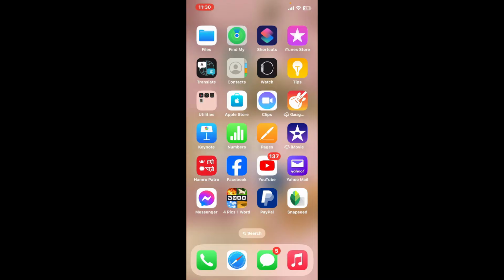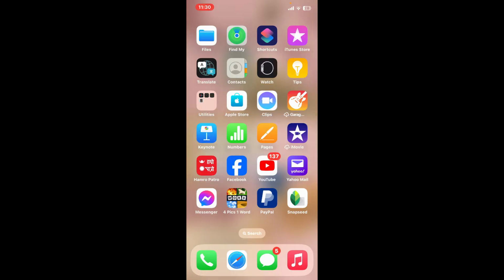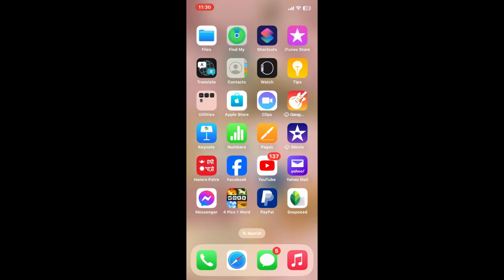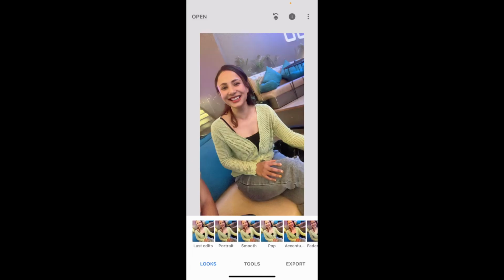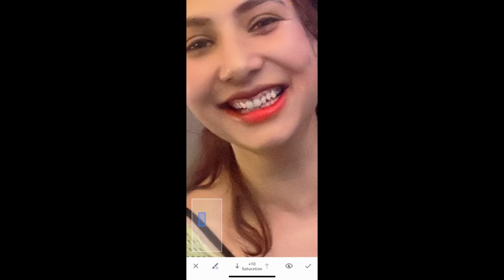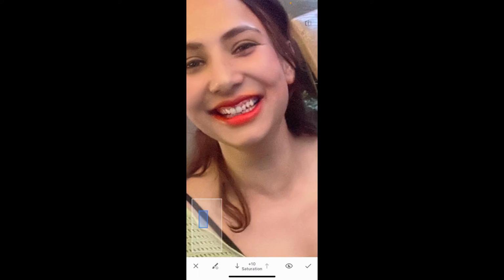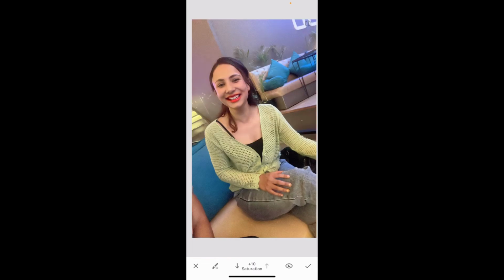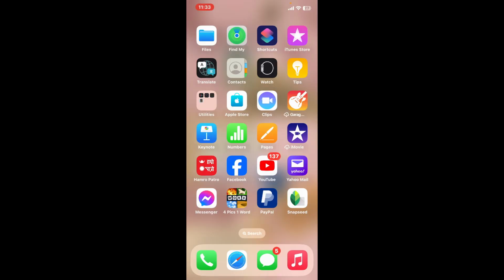How to Add Lipstick on SnapSeed 2024?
In this tutorial, we'll show you how to add lipstick to your photos using SnapSeed, a powerful and versatile photo editing app. Whether you're enhancing a portrait or experimenting with different looks, adding lipstick can bring a vibrant touch to your images.

Adding lipstick in SnapSeed is a fun and creative way to enhance your photos, and we'll guide you through each step to ensure you can achieve beautiful results. By the end of this tutorial, you'll be able to add lipstick to your photos with ease and confidence.

Feel free to customize the description based on specific features of SnapSeed and your audience's preferences.